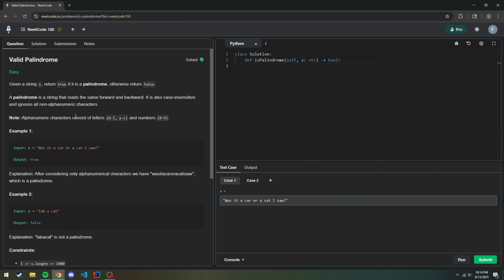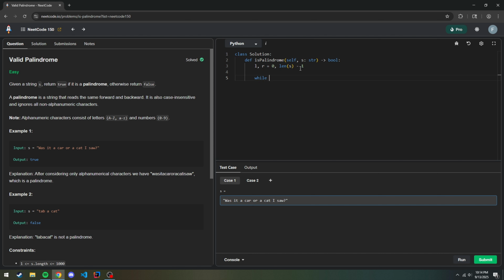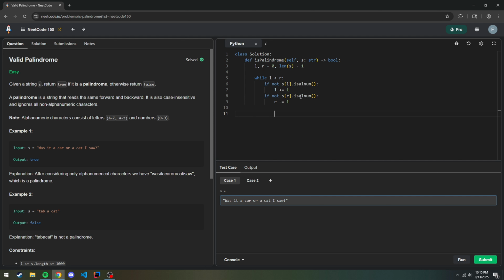Neetcode: Day 5 Valid Palindrome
Ight yall here is Day 5. Yall gotta tap in tho im fr gon grind Neetcode